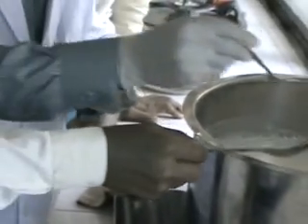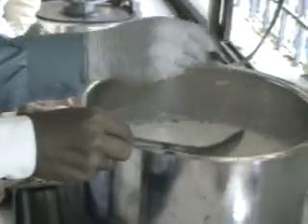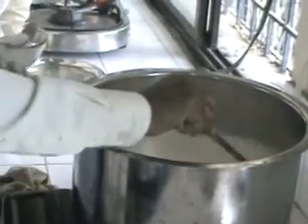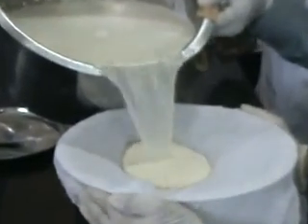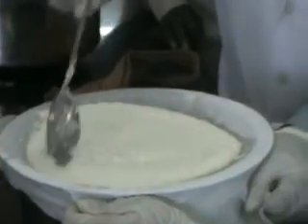PREPERATION OF PANEER